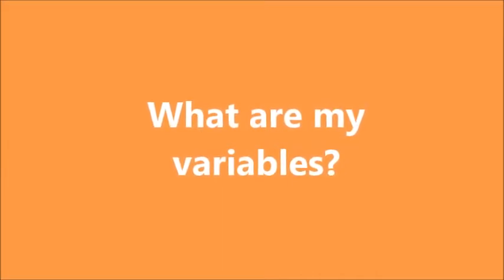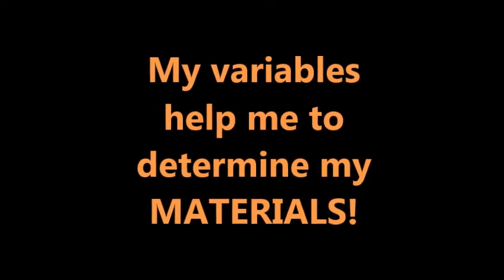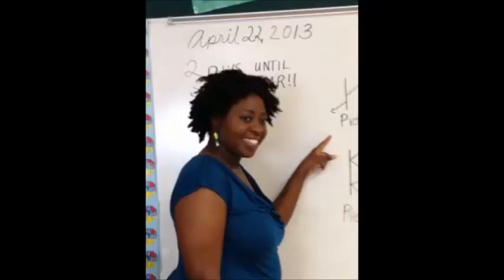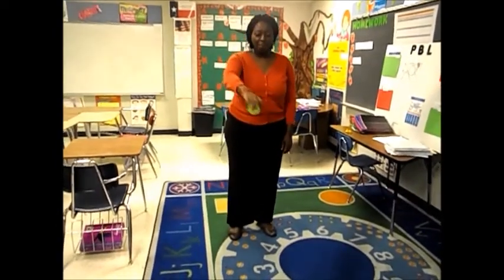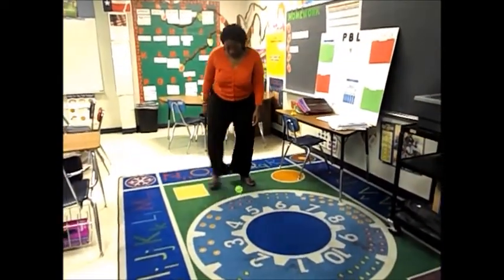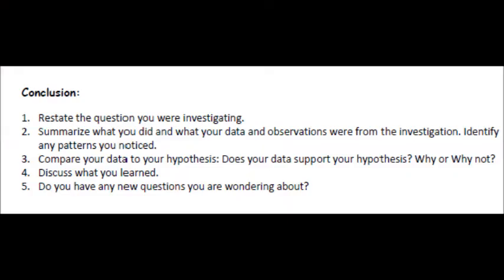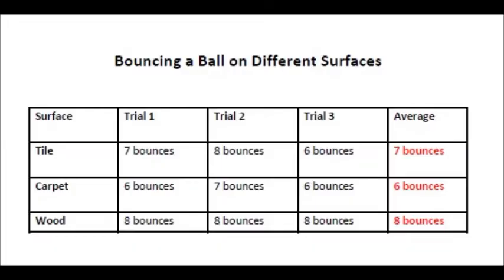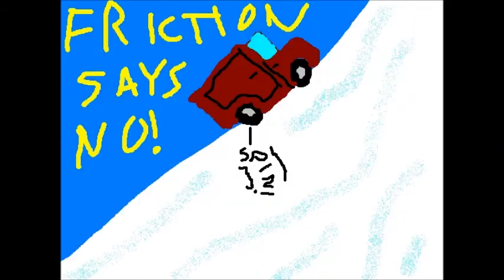Force Experiment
In this video, I will take you through the experimental design plan for the experiement that I designed on the website!